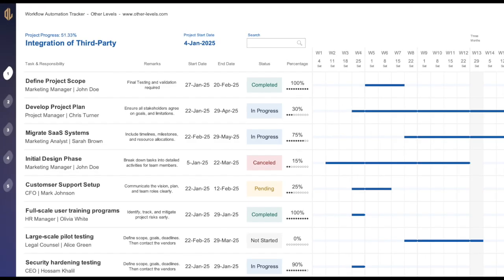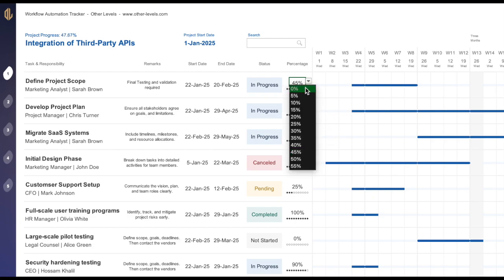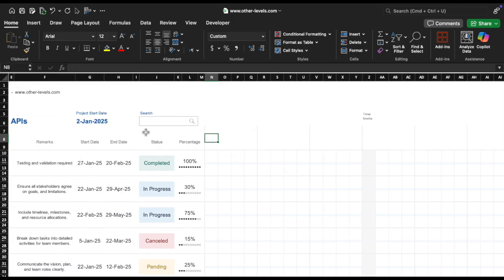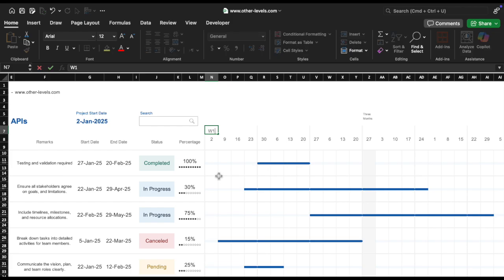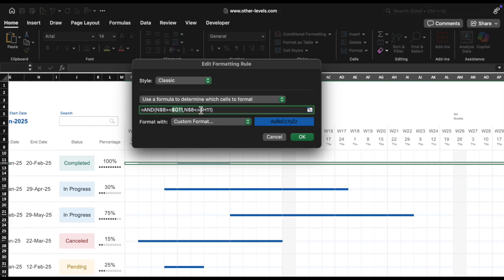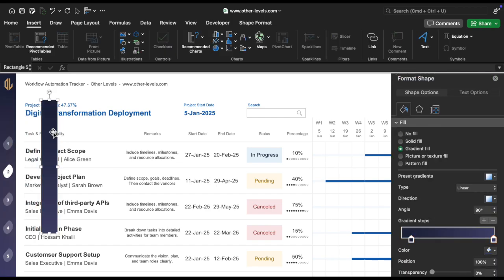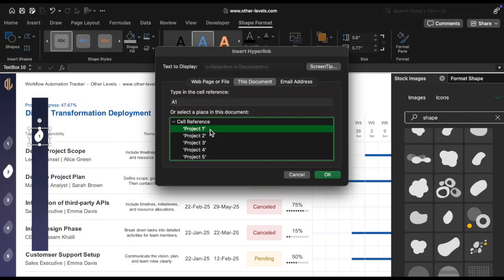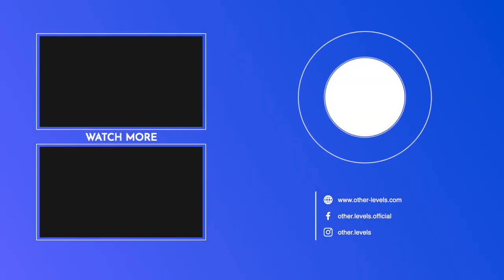Design an interactive project management dashboard to track complex timelines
Workflow Calendar Chart – Excel Project Tracker
 This Excel dashboard template is designed to help you manage tasks, monitor project completion, and visualize timelines across all 53 weeks of the year. It's ideal for teams, project managers, and Excel learners building real-time progress charts.

 Key Dashboard Highlights
 •  Dynamic Workflow Calendar (Auto-Highlights Task Duration)
 •  Project Start Date & Week Logic (Auto Calculated)
 •  Task Process % with Bar Visualization
 •  Conditional Formatting Based on Date Ranges
 •  Navigation Buttons to Switch Between Projects
 •  Task Fields: Title, Responsibility, Duration, Status
 •  Dynamic Search Bar for Filtering Tasks
 •  Supports Up to 53 Weeks Per Year
 •  Fully Interactive & 100% Excel Formula-Based — No Macros

Key Excel Features Used
 • Conditional Formatting
 • Cell Linking with Dates
 • Custom Number Formats
 • Navigation via Hyperlinks
 • Weekly Auto-Incremented Timeline
 • Search & Filter Functionalities
 • Bar Charts for Task Completion %
 • Structured Sheets for Multiple Projects

🎯 Best For:
 • Project managers managing weekly deliverables
 • Excel learners mastering real dashboards
 • Teams visualizing cross-project task flows
 • Freelancers or agencies building Excel automation reports

Included Dataset Fields
 • Project Name, Start Date, Task Titles, Responsibilities
 • Duration, Start/End Dates, Task Status, Task Completion %
 • 53-Week Calendar Layout with Auto-Highlighting

00:00 Welcome to Other Levels
00:15 What You’ll Learn in This Video
00:35 Key Features of the Excel Workflow Tracker
01:00 Project Info: Name, Start Date & Completion %
01:25 Task Management Fields Explained
01:50 Dynamic Search Bar for Tasks
02:10 Progress Bar Chart Based on Task Completion
02:40 Workflow Calendar Overview – 53 Weeks View
03:00 Start Week Insights (Day Number & Name)
03:20 Project Duration Line Chart
03:40 Multi-Project Navigation (5 Projects Setup)
04:00 Left-Side Navigation Buttons
04:15 Why This Template Matters in Project Tracking
04:40 Data Entry Simplicity – Just Fill Your Info
05:00 Where to Learn Design & Template Creation
05:20 Creating the Visual Progress Bar Formula
05:50 Filled vs Empty Circles Logic
06:10 Setting Up the Status Column
06:30 Adding Data Validation for Status Dropdown
06:50 Conditional Formatting by Status Type
07:20 Final Look: Color-Coded Status Labels
07:40 What’s Next: Workflow Calendar & Hyperlinks
07:55 Download Templates from other-levels.com